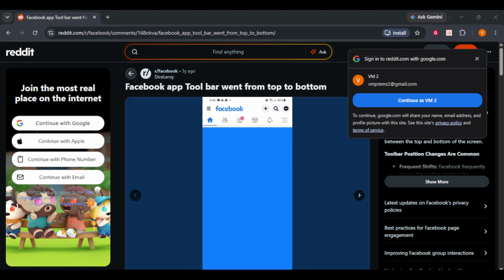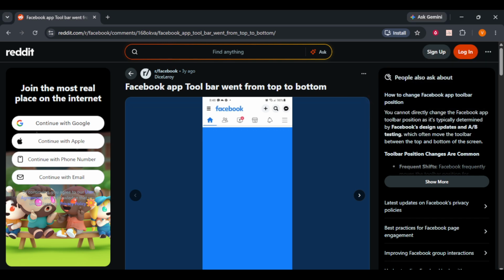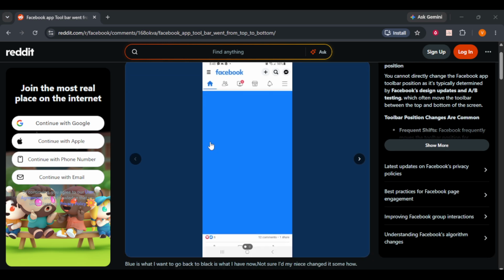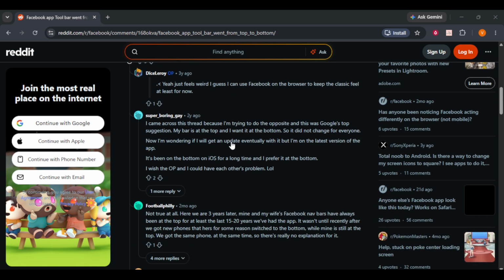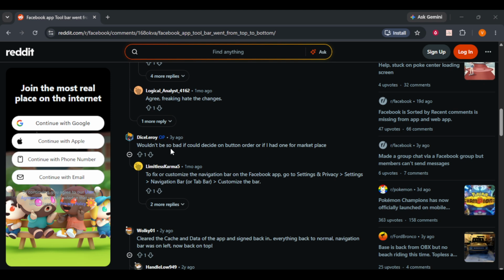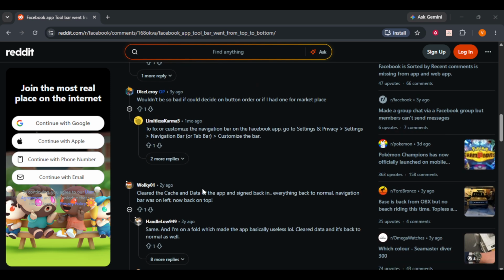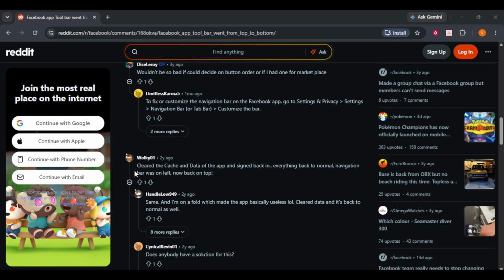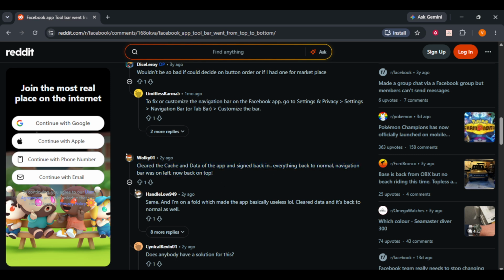How to Fix Facebook Navigation Bar Down Problem (Move Menu Bar Back to Top) [Working Fix]